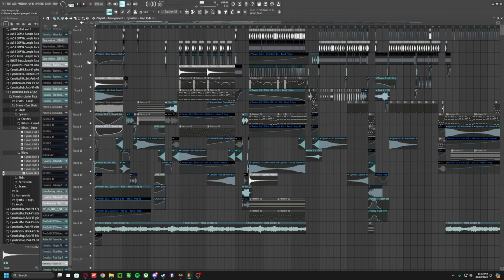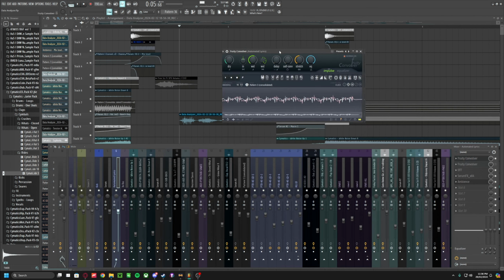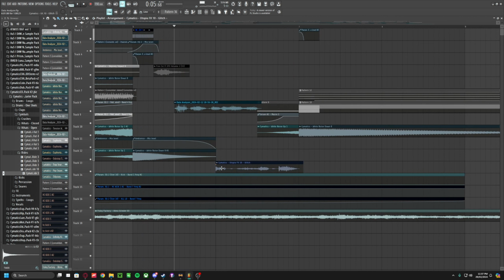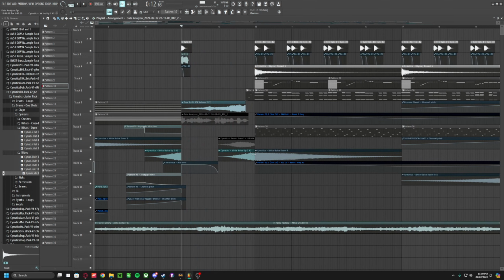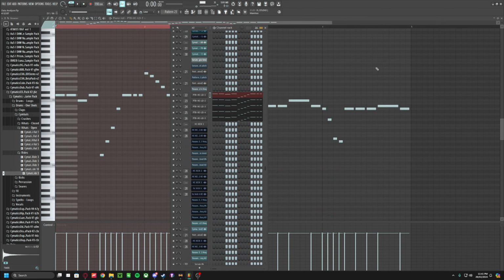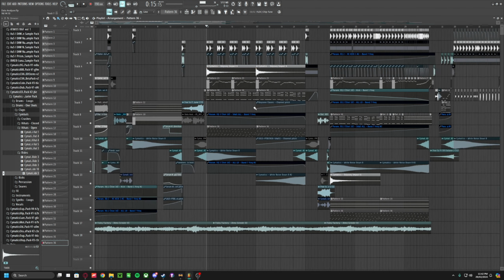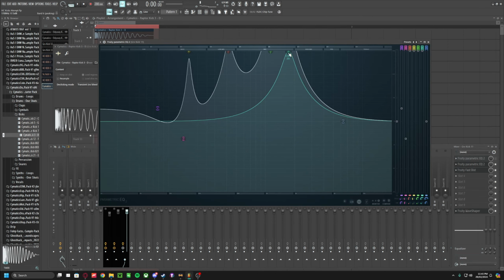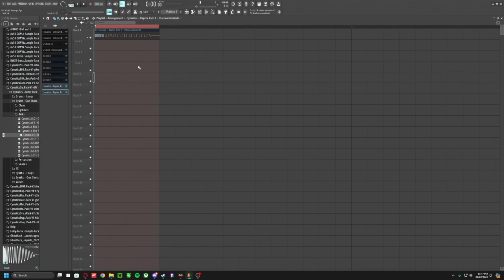HOW TO KOBARYO UNDER 10 MINS!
FLASH WARNING BTW!

Hello Guys!

Back at it again with some music production and this time I took a chance at making a song in a similar style of Kobaryo a hardcore/dance music producer. I hope you enjoy this attempt at making a similar themed track. This song is of my own creation and will come out with a full album... soon... hopefully :D